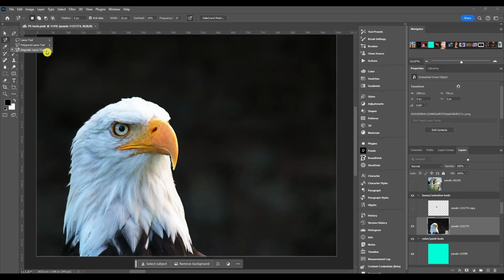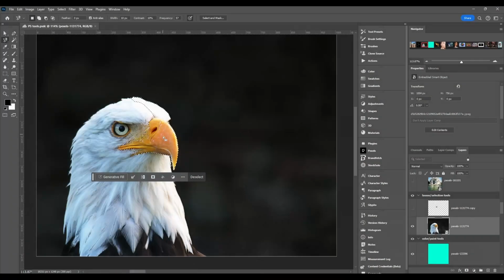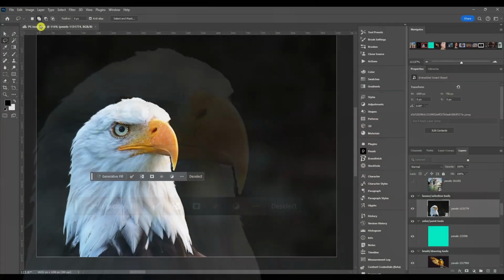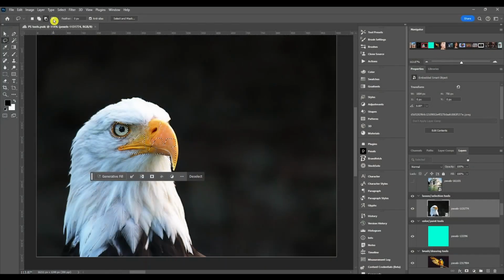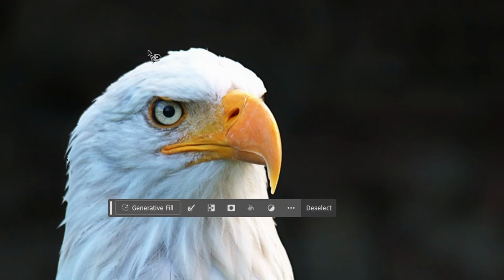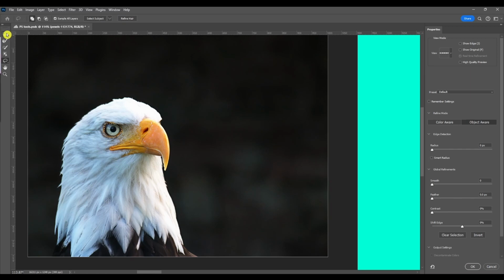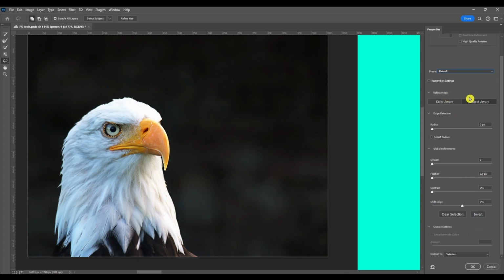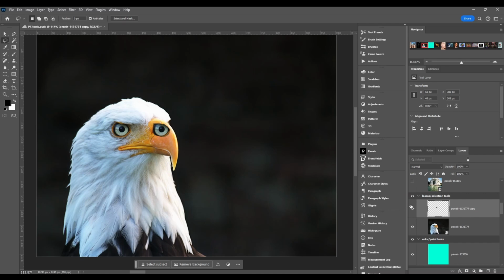Photoshop Magnetic Lasso Tool: Why It’s Worth Using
In this Photoshop tutorial, I'm going to show you how to use the Magnetic Lasso Tool along with all the options and parameters you can change.

00:30  How to use the Magnetic Lasso Tool
01:09  Top Options/Parameters
01:20  New/Add/Subtract/Intersect Selection
02:42  Feather- Anti Alias
02:51  Width- Contrast- Frequency
03:31  Pen Pressure for Width
03:43  Select And Mask
05:39  Outro